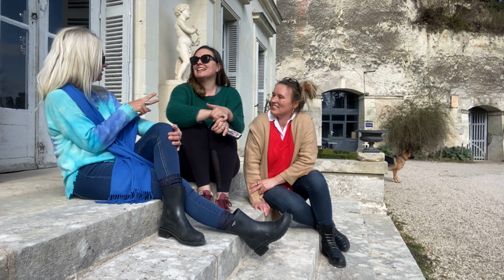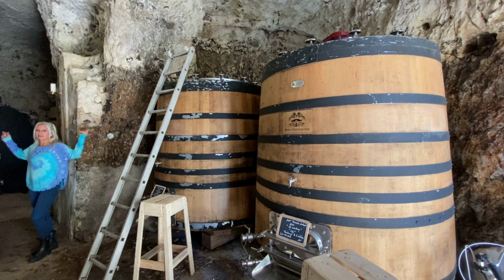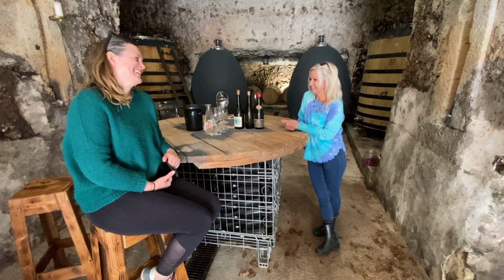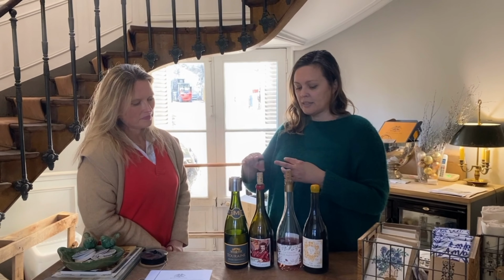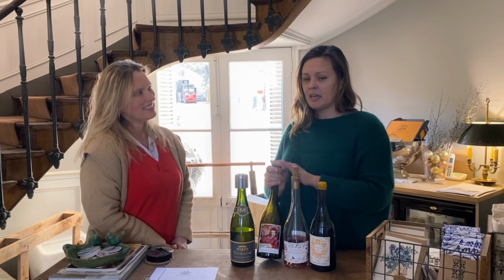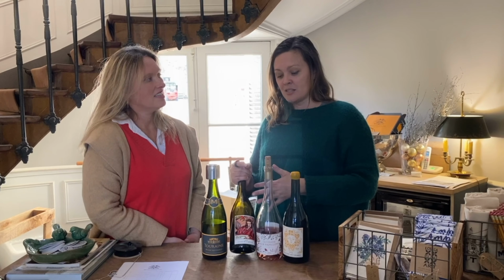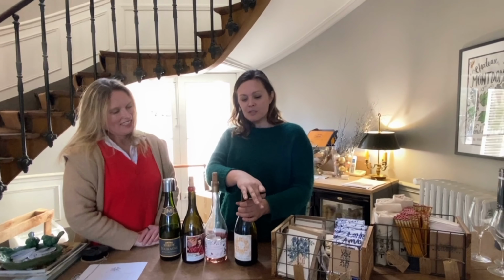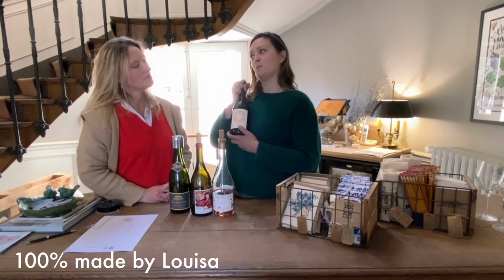Learning about the life of a wine-maker, a day with Fred & Louisa at Chateau de Montdomaine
On today’s episode of FrenchDish with Summer & Christy, we take you to our friends Fred & Louisa Plou’s winery, Chateau de Montdomaine in Nazelle-Negron, a quaint wine producing village located outside of Amboise on the “route des vins” in the Loire Valley. Learn about the life of a wine producer. We chat with Louisa about their winery, the type of wines they produce, and their family home, a historical masterpiece. We go inside the troglodytes, natural wine caves to see where their savior-faire transforms each annual harvest into some of the best wines of the region. We’ll meet Louisa’s husband Fred hard at work, walk through some of their vineyards and complete our behind the scenes visit showcasing some of our favorite wines from their estate, including the first wine Louisa produced on her own in 2019 called “Ballade des Dames”. Join us for this exciting time together.